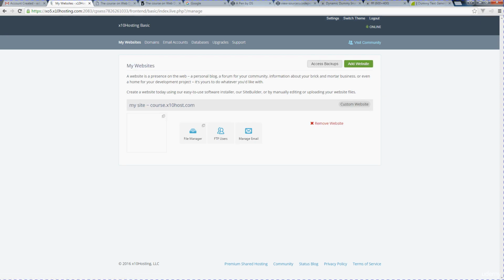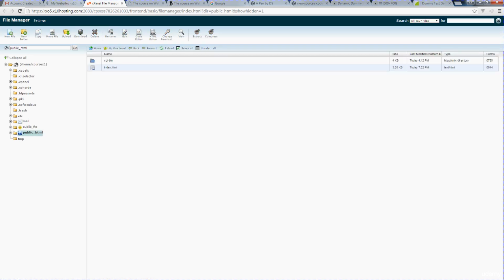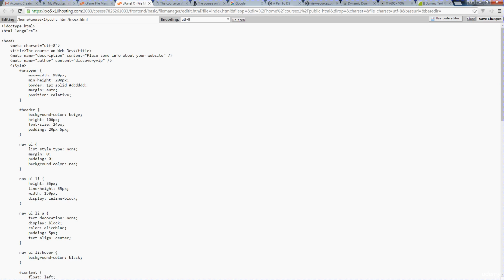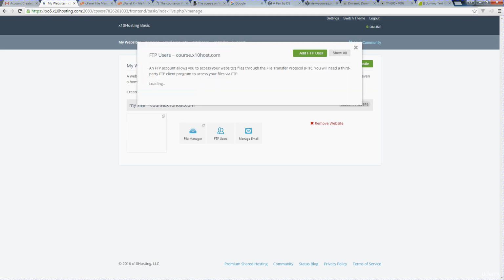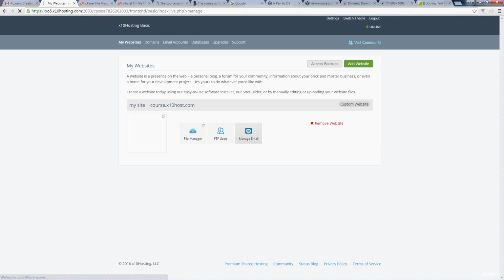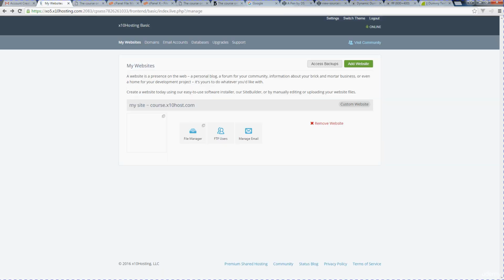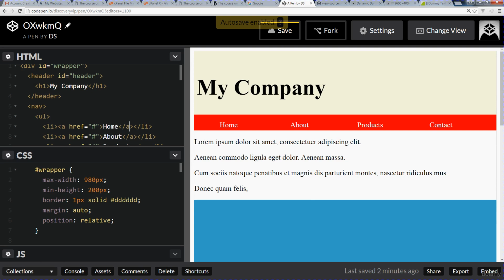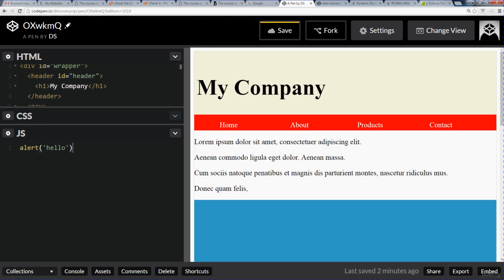HTML CSS Learn to create a website from scratch Udemy 21